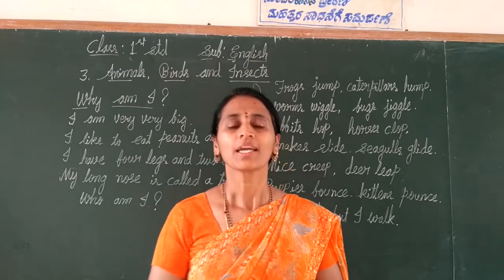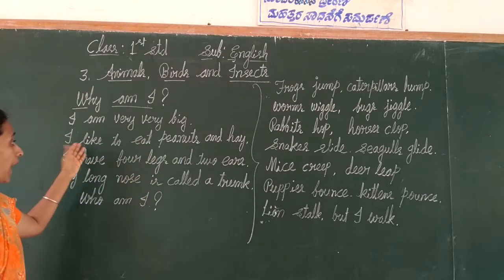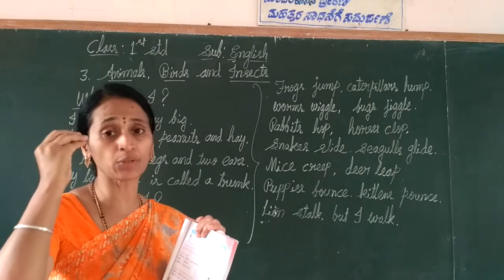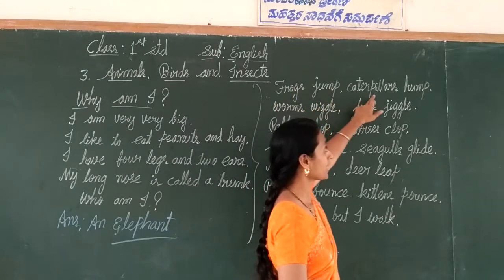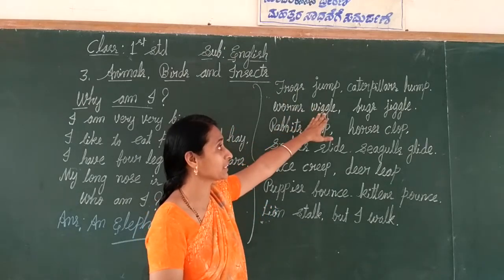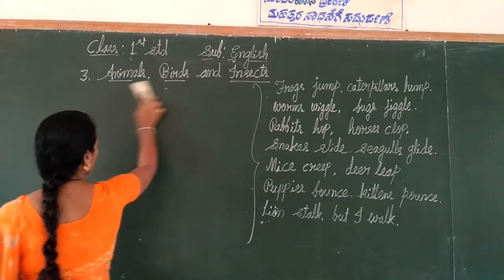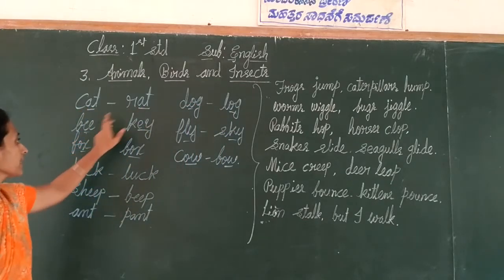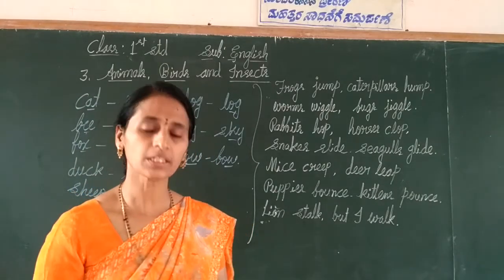1st English Animals , Birds& Insects Part 2 Class by Shantha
1st English Animals , Birds& Insects Part 2 Class by Shantha